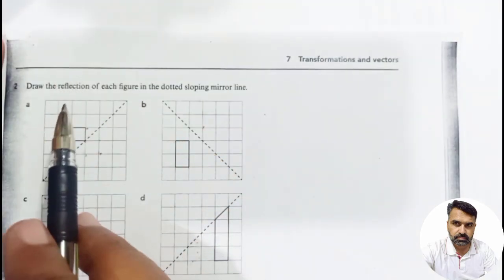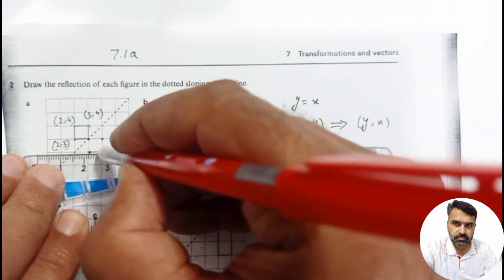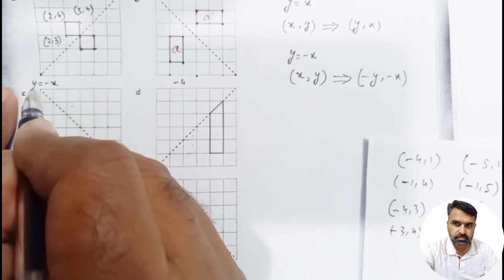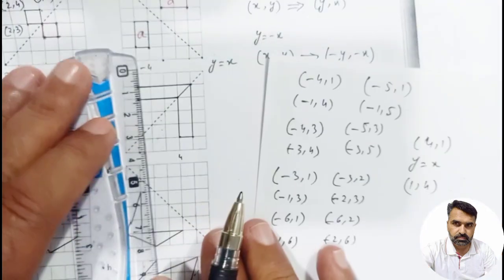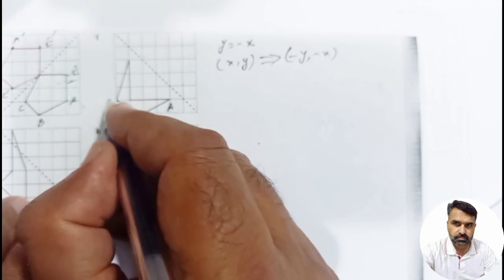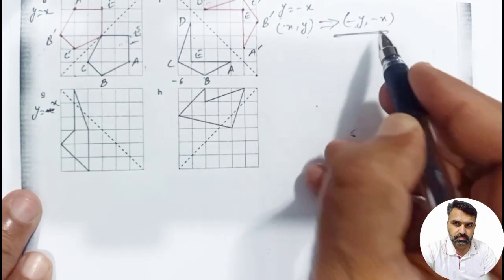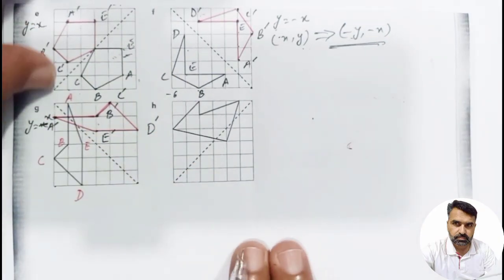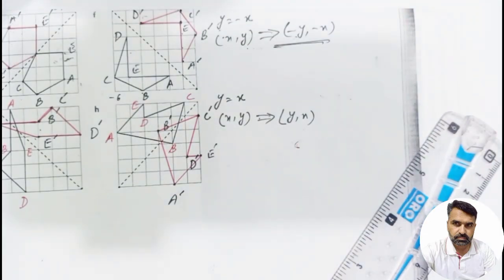O Level Mathematics Course Book 3rd Edition Exercise 7.1a Question #2 by Sir Abid Hussain